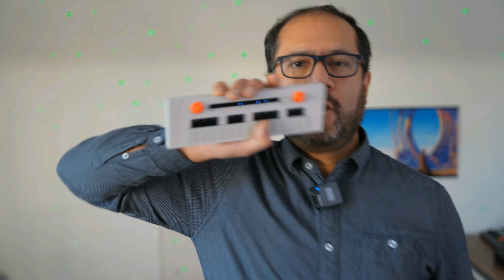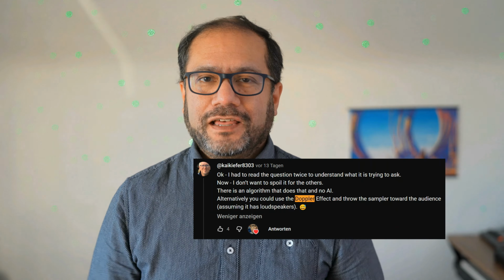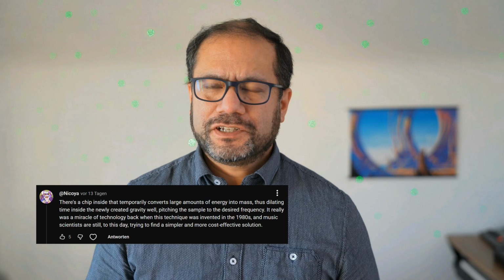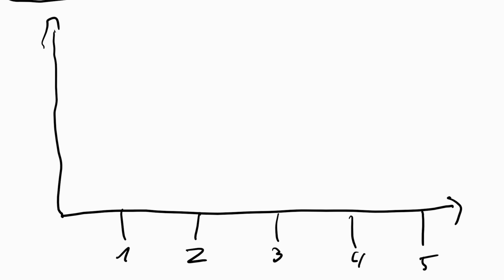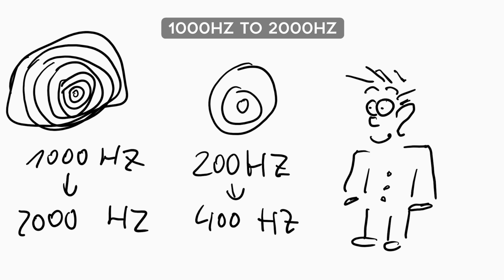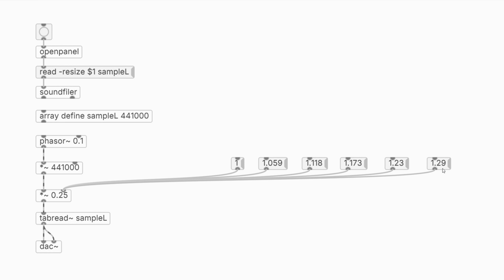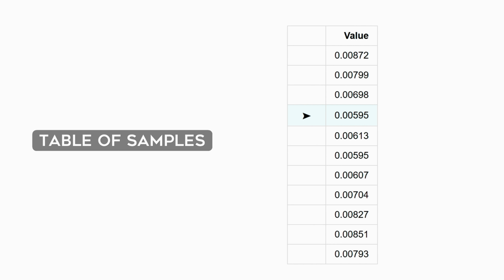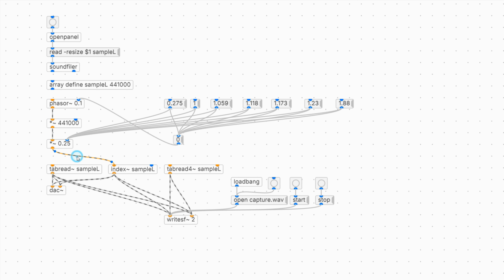How does a sampler change pitch in real time when CPU and DAC clockspeed are locked?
A while ago, we had a fun discussion on my community tab: How do samplers change the pitch of a sample in real time? Their CPU and DAC clockspeed is fixed, after all, and can't be changed. Yet, even the earliest 1970s samplers could easily change the pitch of a recording? You had some knowledge and opinions to share, which led me to making this video. Table of contents:

00:00 explaining the problem and your ideas
01:12 Viewer idea 1: using Helium to change pitch, maybe?
03:03 Viewer idea 2: using the Doppler effect!
04:35 Viewer idea 3: bending spacetime by increasing gravity!
05:13 but for real...
05:48 what is a (digital) recording?
07:32 a simple PlugData patch that plays back a sample
08:33 pitch perception is not linear
08:56 pitching up by an octave
09:42 semitone steps are a bit harder
10:12 interpolation strategies: nearest-sample
11:01 linear interpolation
12:18 cubic interpolation
14:19 sound examples: no, linear and cubic interpolation
15:38 kkthxbye, subscribe plxplx?

MPC One, Strymon Iridium, Zoom MS 70 CDR, ESI XSynth, Zoom R20, Zoom R4, Meris Mercury X, Alabs Timeslip, Behringer Patchbay and 19" Mixer:

Some bands / artists I've been following for a long time are (among others) Massive Attack, Pink Floyd, Pet Shop Boys, Archive, A-Ha, Yes, Porcupine Tree, John Mellencamp, Jean-Michel Jarre, Metallica, Peter Gabriel, The Midnight and Perturbator. So my music will kind of sound like those (without ever reaching the greatness of those artists, of course). :-)